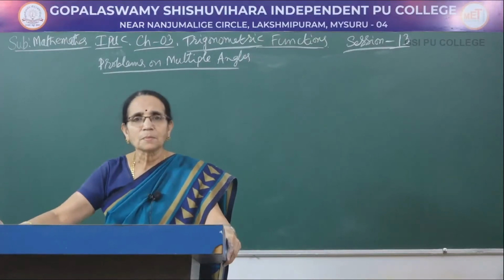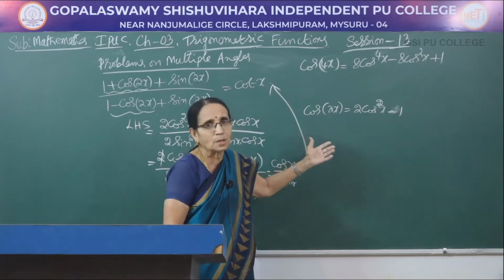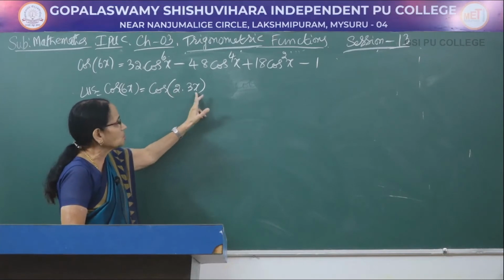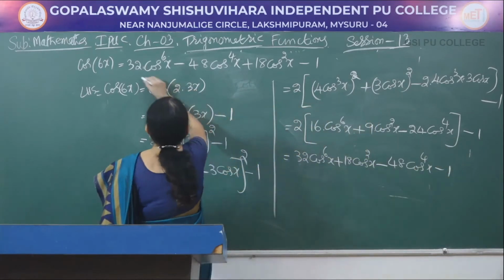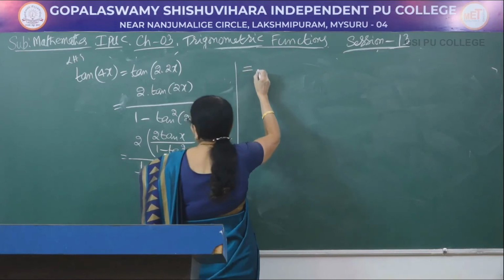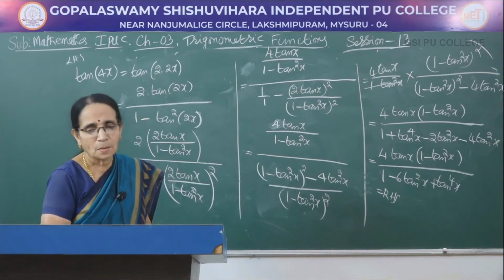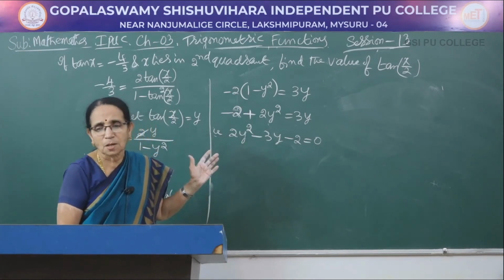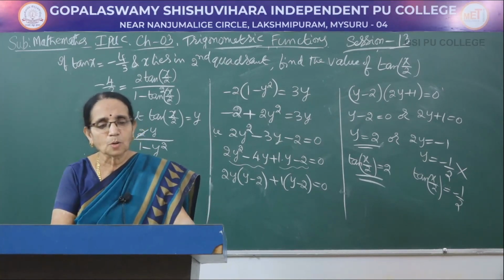MATHEMATICS | 1st PUC | CH 03 | TRIGNOMETRIC FUNCTIONS - PROBLEMS | S13